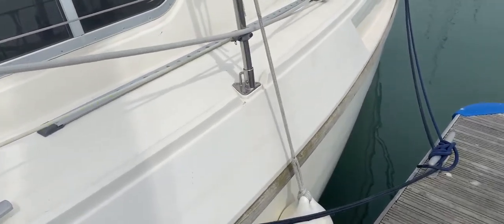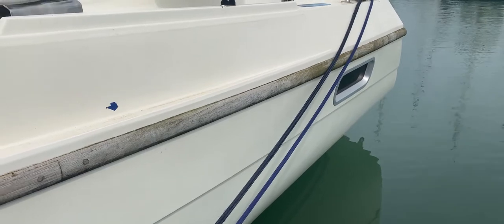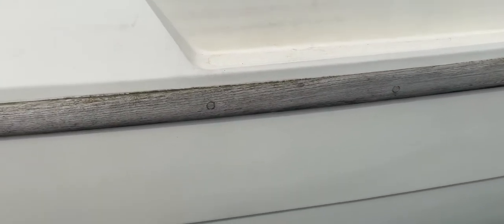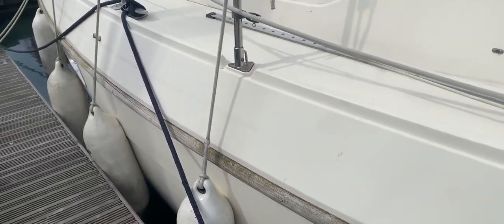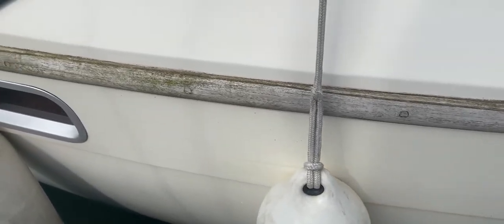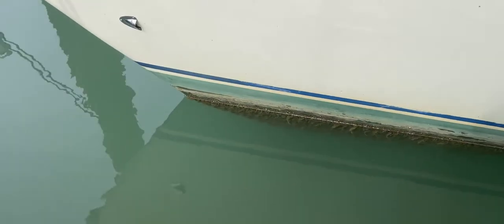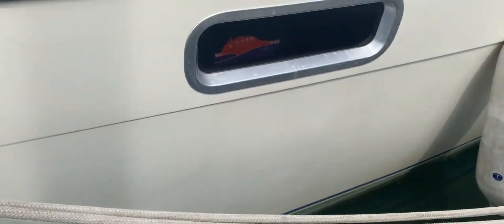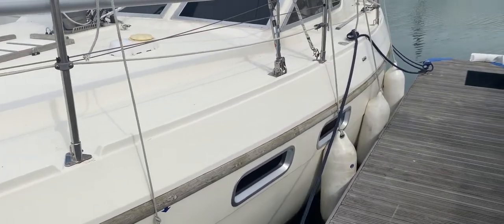Southerly 115 Lifting keel - Boatshed - Boat Ref#300662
Southerly 115 Lifting keel for sale with Boatshed Brighton Photos and video taken by Boatshed Brighton